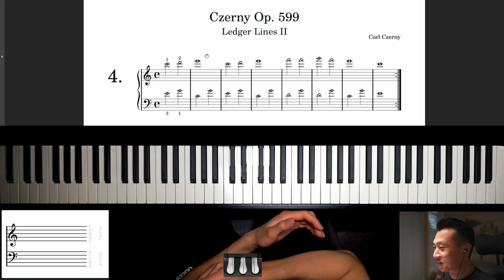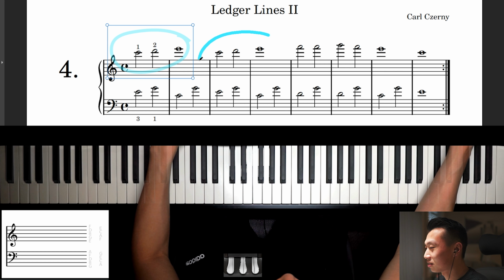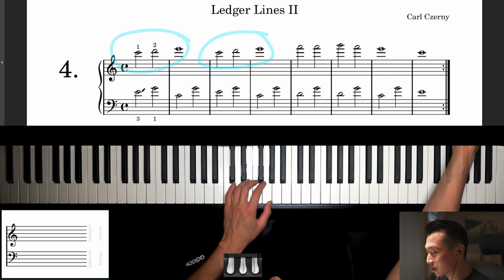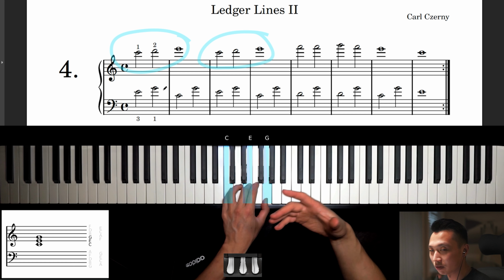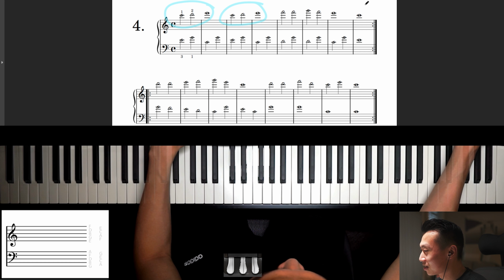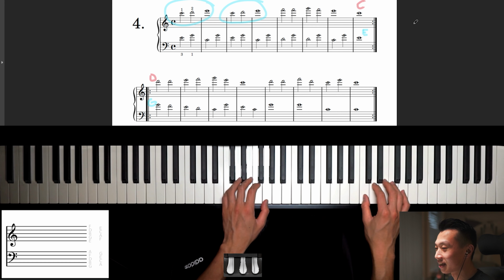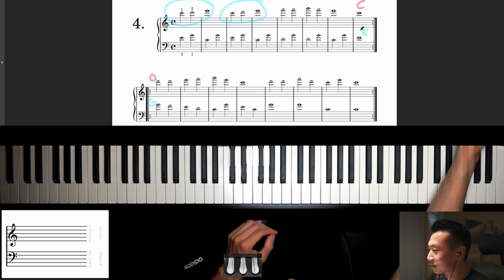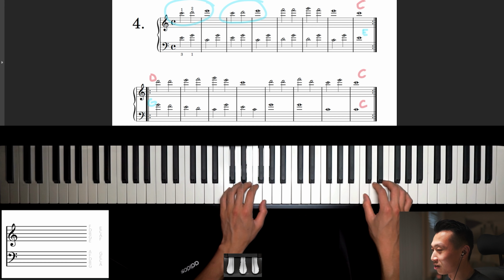Czerny Op. 599 for Beginners - No. 4 Piano Tutorial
Czerny exercises are perfect practical exercises for piano beginners to develop piano technique, piano sight reading, reading music faster, speedy fingers, dexterity, and agility.

What's your piano problem? Take the quiz

So you’ve been playing piano for a while, but you’re not getting the results you want.
How do you play perfectly in front of other people? How do you play faster without making mistakes?

❓ If you have a question about piano, please leave a COMMENT - I do my best to reply :)